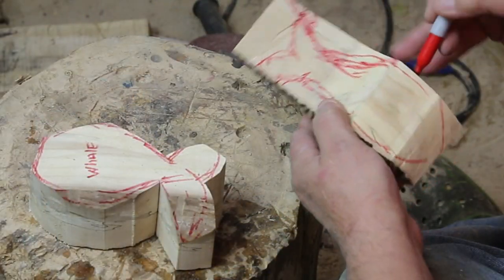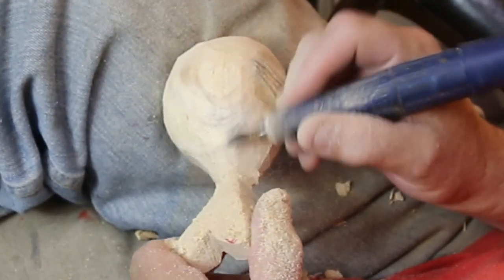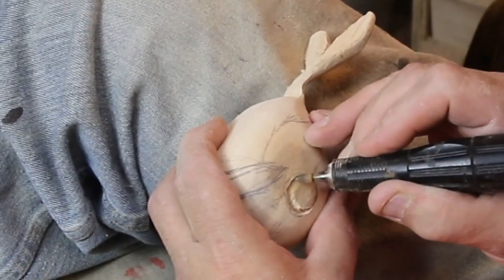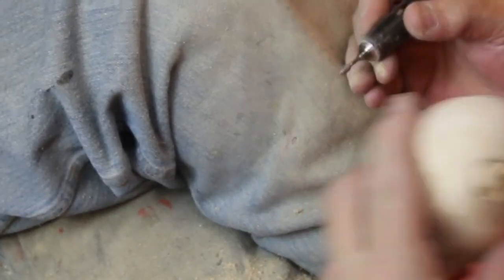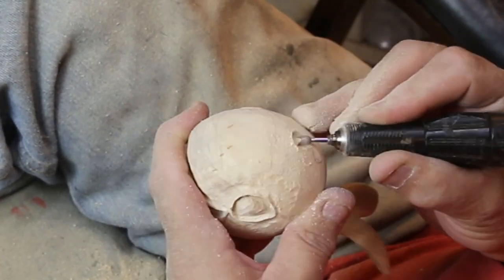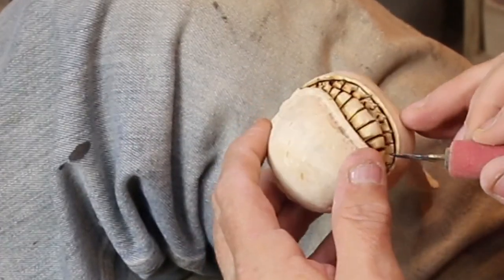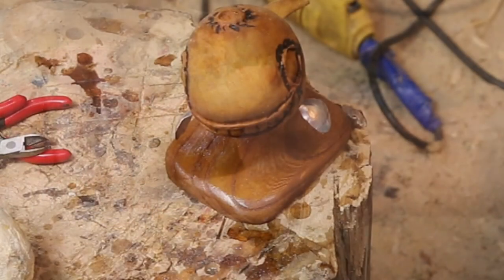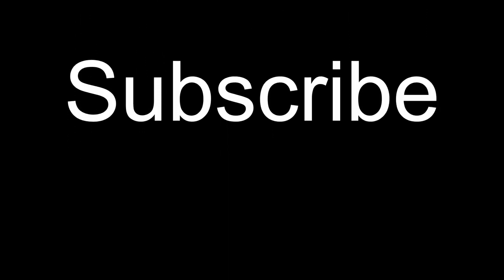Whimisical Whale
A small fun project. Enjoy.
This and other pieces will be for sale on
my ETSY channel. Check it out go to Etsy...then search  benstudioonthelake and if something speaks to you we will talk.

Mike over at Stinnett Sticks

click or past the link for my facebook page… still under development so beware.
Etsy Page to Purchase select carvings:  go to ETSY   search  benstudioonthelake